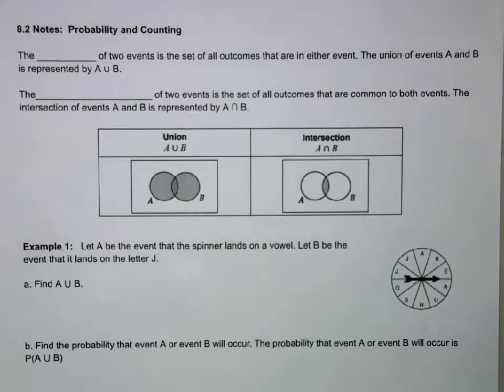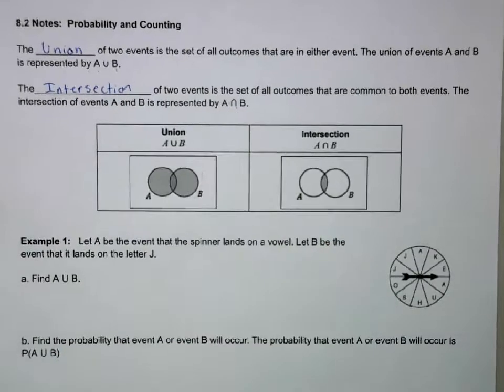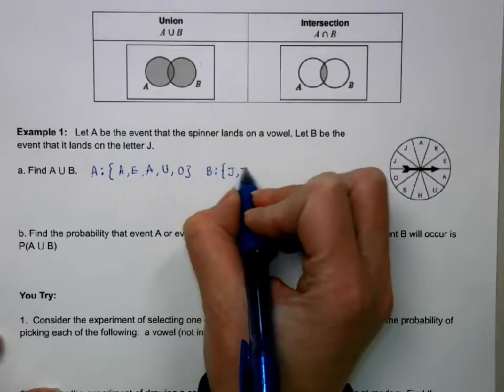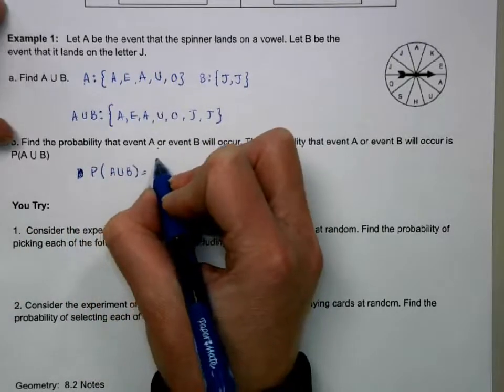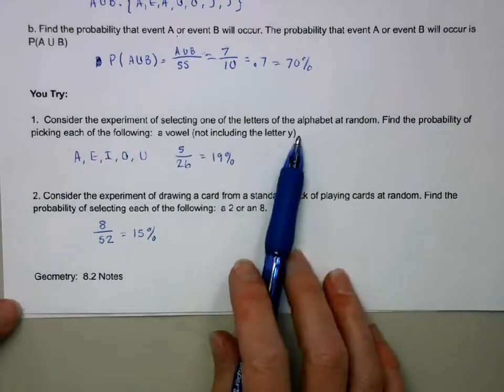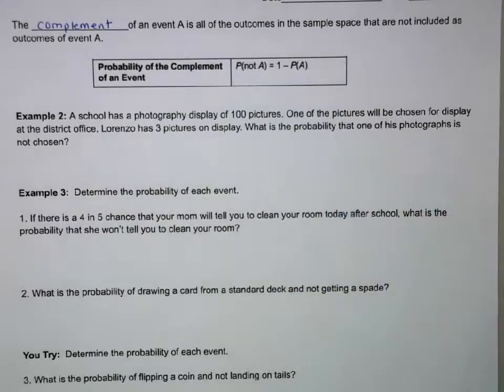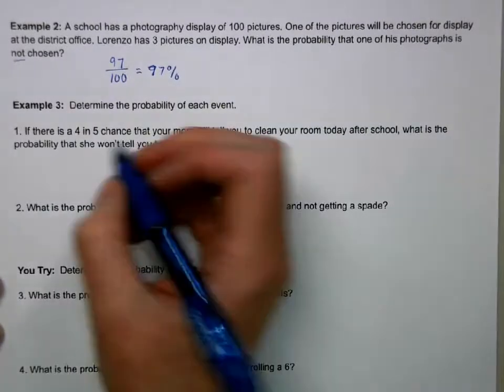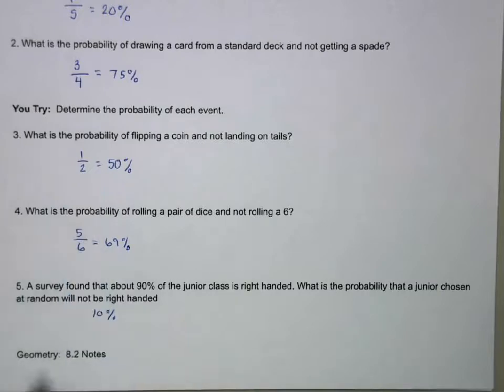8 2 Probaility and Counting